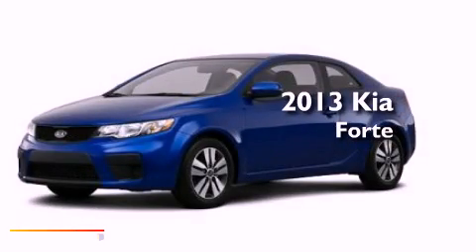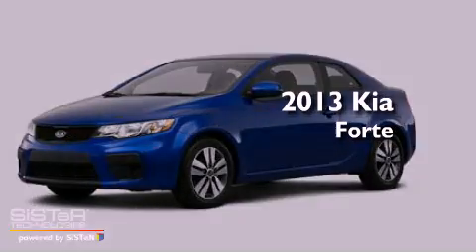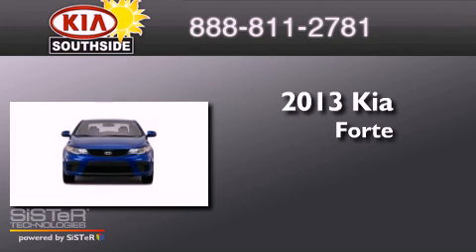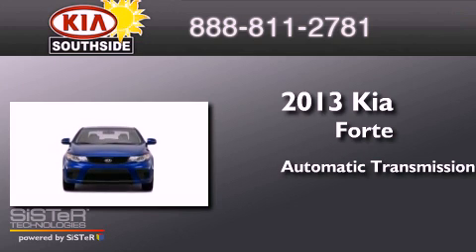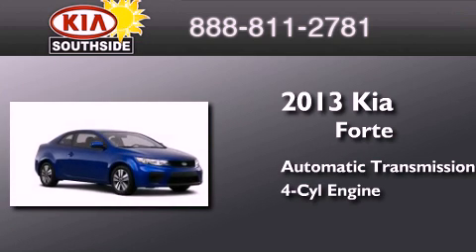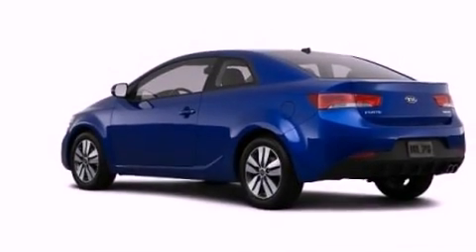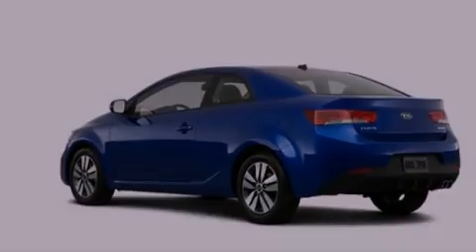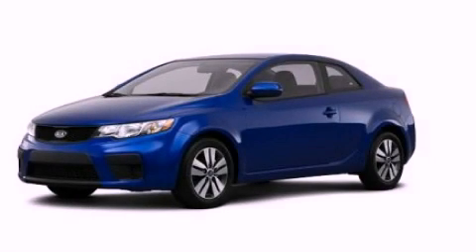2013 Kia Forte Koup Jacksonville FL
We are proud to present this 2013 Kia Forte Koup .

 Year : 2013
 Make : Kia
 Model : Forte Koup
 Engine : 2.0 Sequential-Port F.I.4 Cyl.
 Trans . : Automatic
 Exterior : Silver

 Interior : Blk

 9401 Atlantic Blvd.